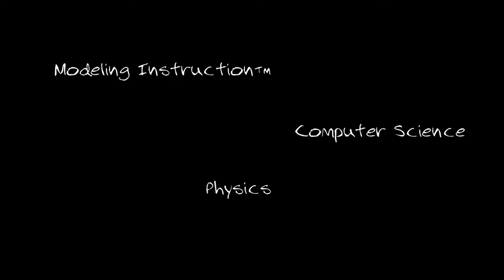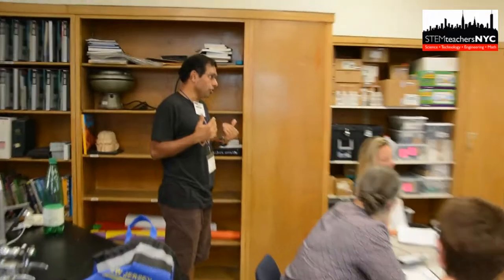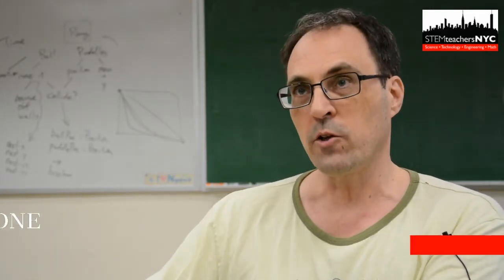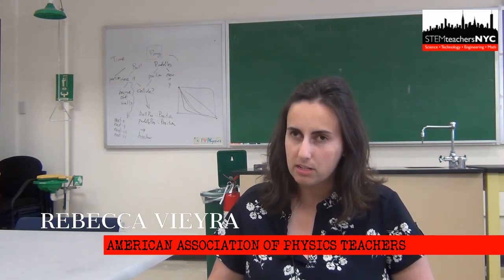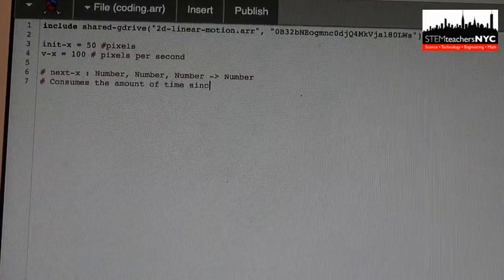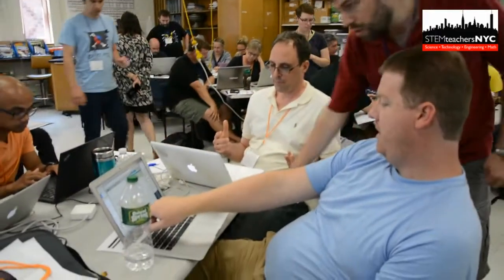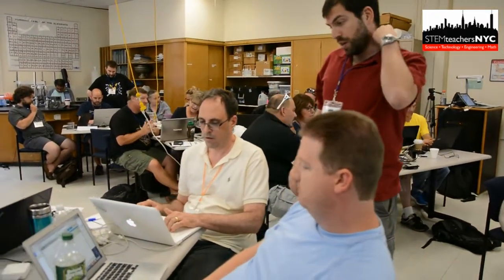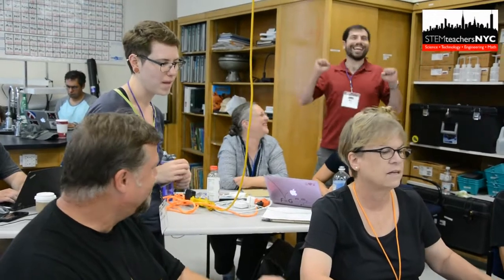Computational Modeling Physics First with Bootstrap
Computational Modeling Physics First with Bootstrap seeks to explore how modeling practices and computational thinking can be integrated and synergistically serve as important orienting frameworks for teaching physics. The project is supported by National Science Foundation and 100Kin10.